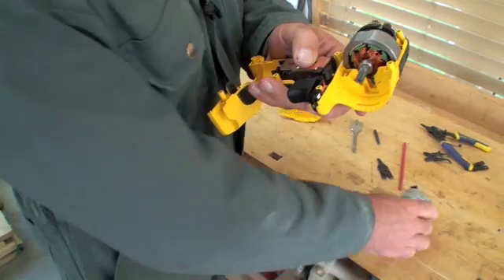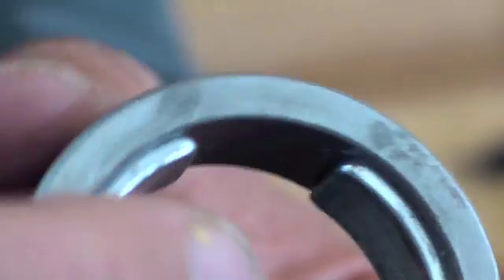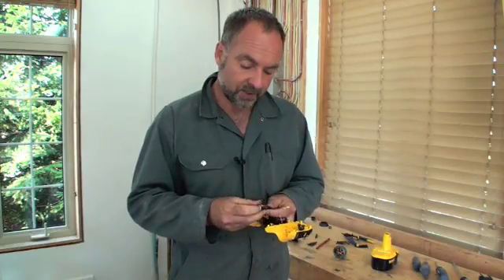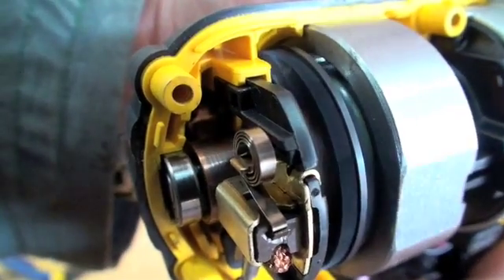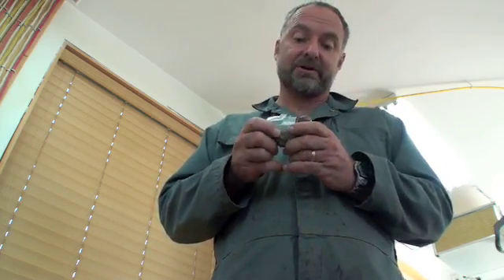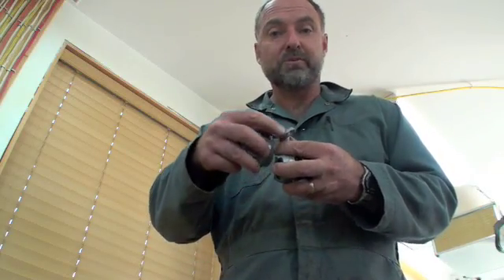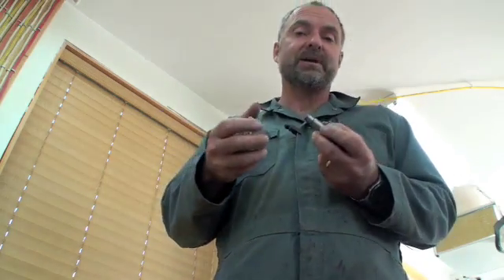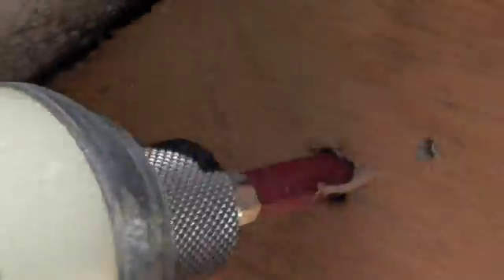TOOL DEMO: How Do Impact Drivers Work?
Why is an impact driver so much better than a drill for driving screws? Steve Maxwell pulls apart an impact driver and show some of the advantages of using this tool.